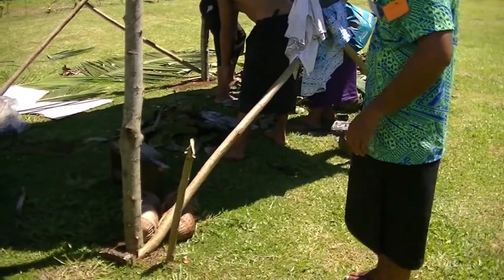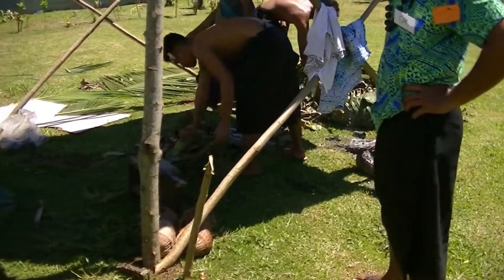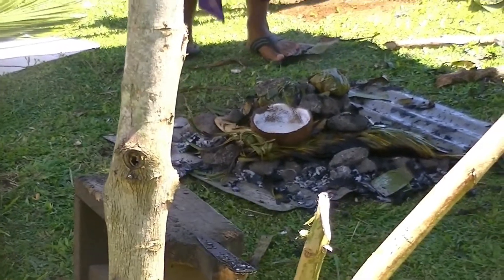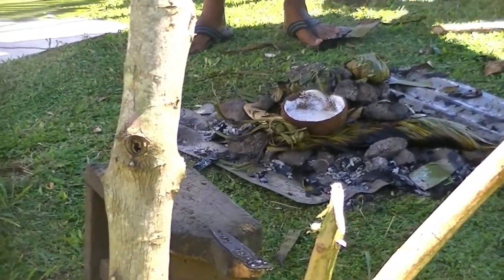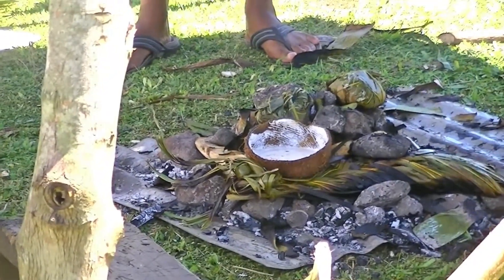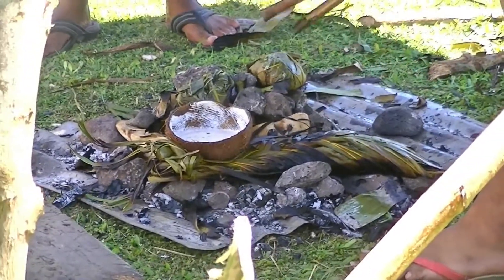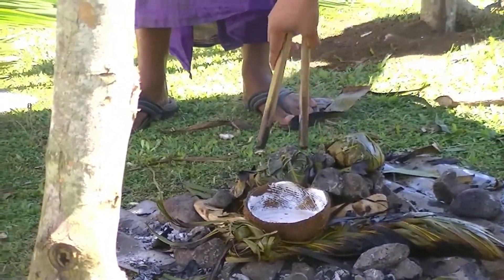Samoa Cooking Demonstrations